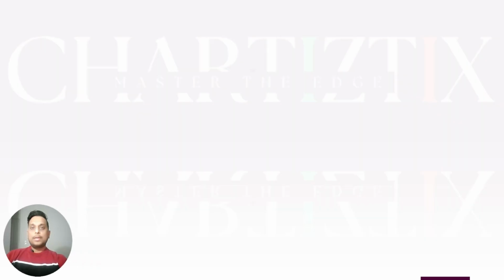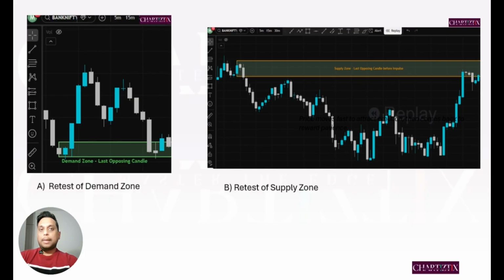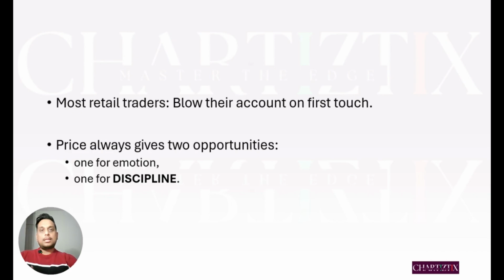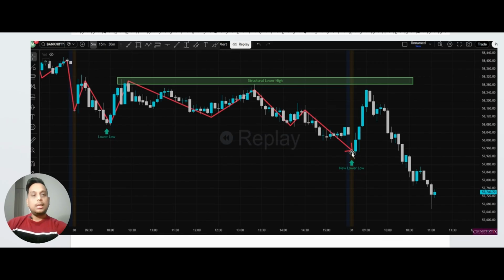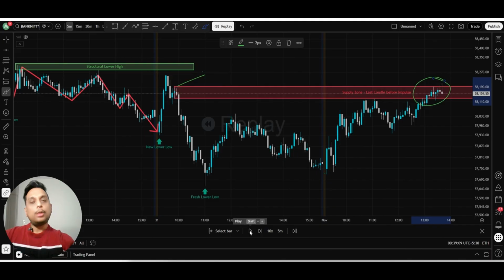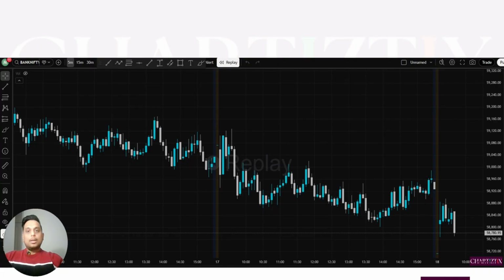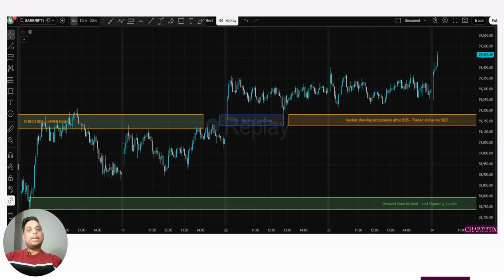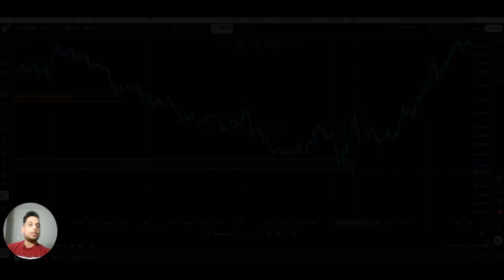How the Displacement Retest Model Captured 150+ Points in Bank Nifty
In this video, I show my structured Bank Nifty entry model step by step using real chart examples from the market. Watch closely as I explain how I plan entries, manage risk, and identify high-probability trades — all in a clear, systematic way.

Whether you’re a beginner or an experienced trader, this video will help you understand precise entry points, avoid guesswork, and trade with confidence.

Topics covered in this video:
How to spot high-probability LOC entries
How Bank Nifty Structure decides direction
Step-by-step real chart examples
How impulse validates zones
And why the origin of the move matters more than the move itself